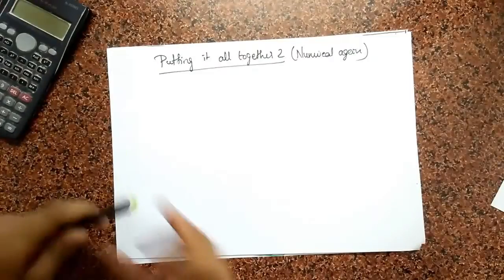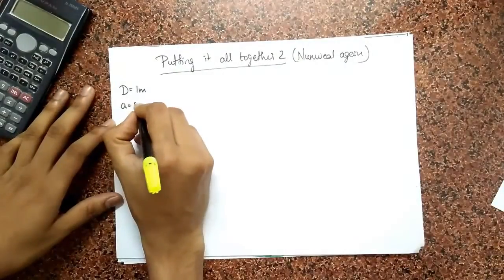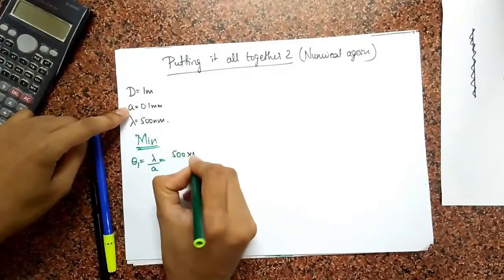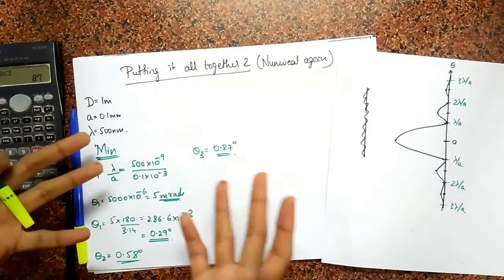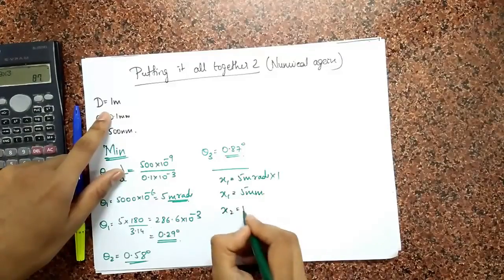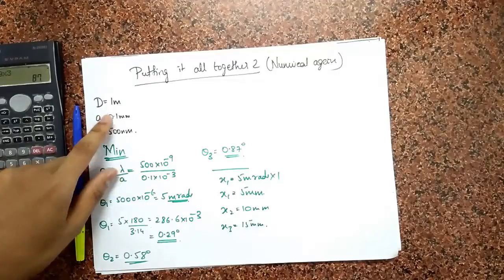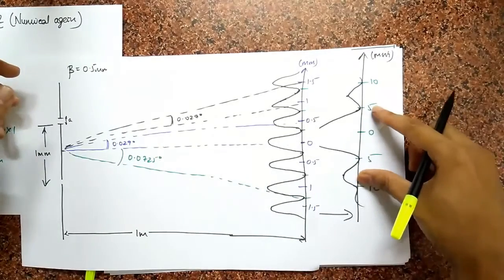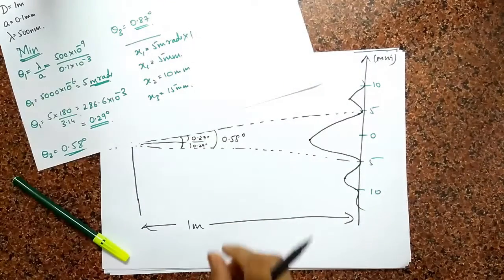Interference 13 - Final Piece of the puzzle.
Yes, We will get a complete picture of what is happening in the double slit pattern with this numerical. And you can tell your friends now, that you understand the double slit completely :D